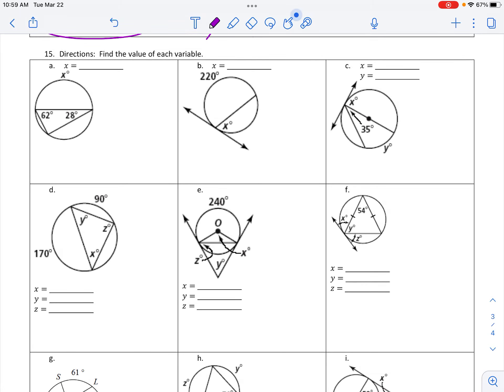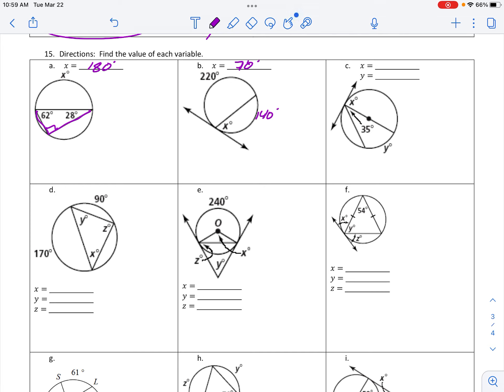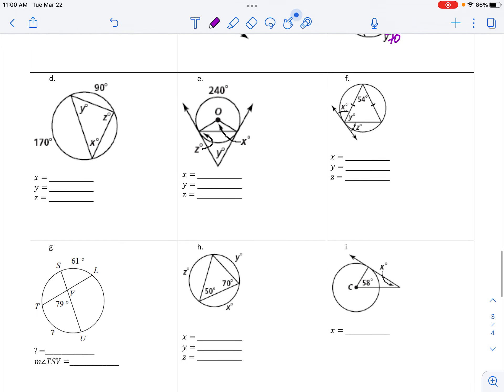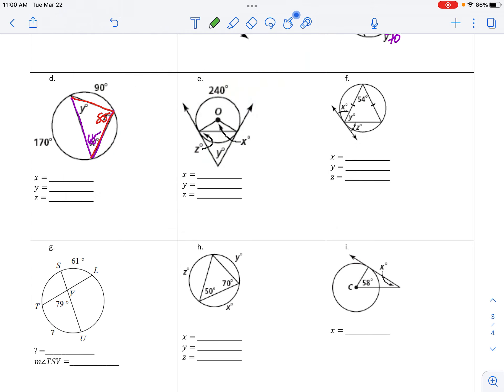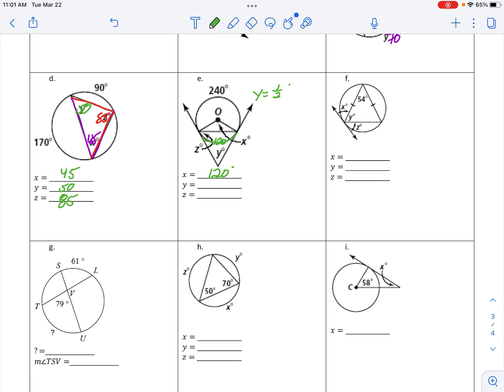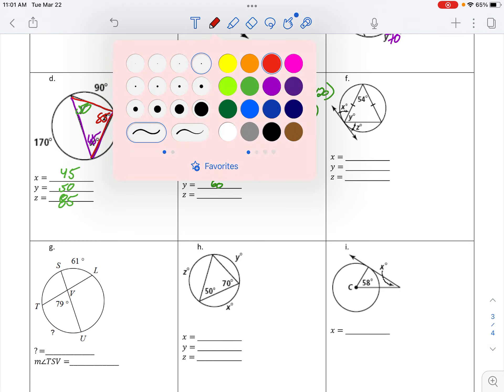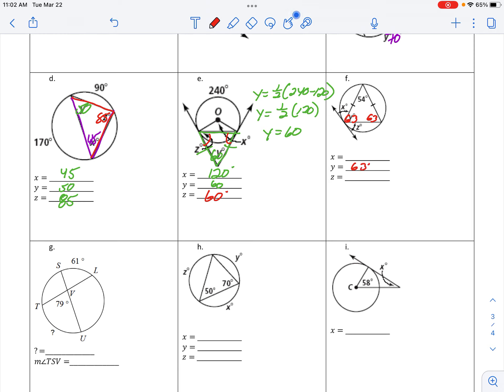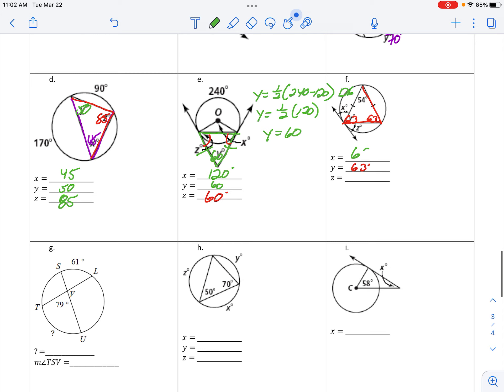GeoH Test Rev M2T2 15a-f